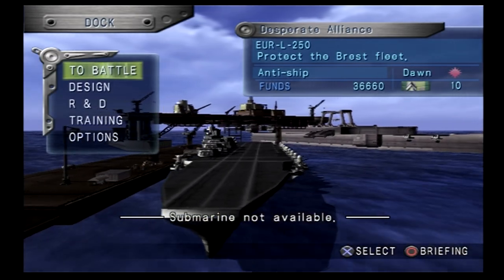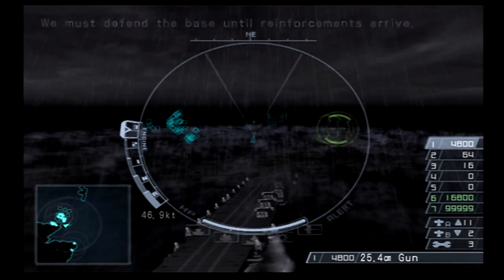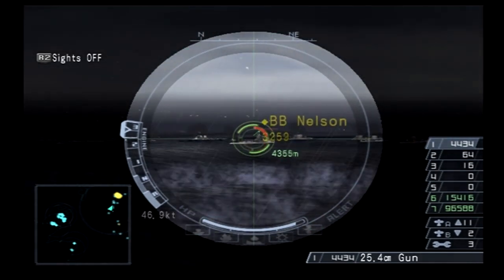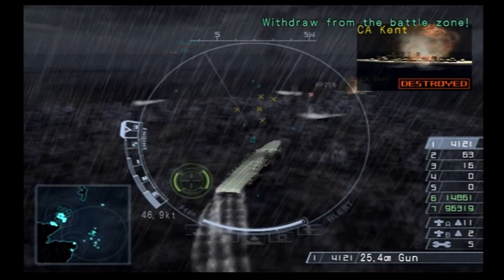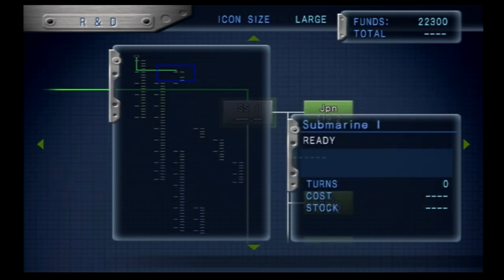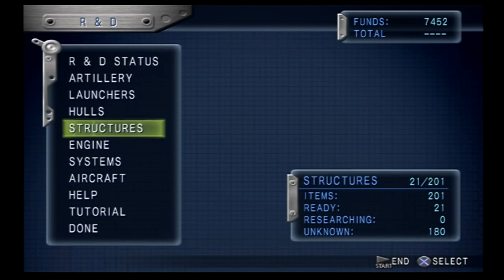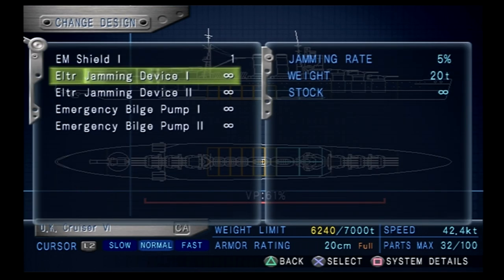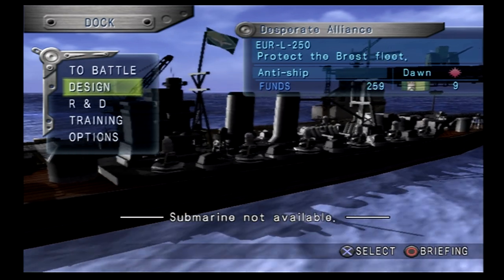[12] Let's COMPLETE Warship Gunner 2 Episode 12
The twelfth episode on our journey to COLLECT ALL THE THINGS in Warship Gunner 2!

I used an ElGato HD 60 S to record this video, as well as the ElGato capture software available once you have connected your ElGato to your PC.

Warship Gunner 2 is the sequel to both Naval Ops: Warship Gunner and Naval Ops: Commander, following the theme of naval combat and design. The game is set in an alternate reality of 1939 based around a fictional country named Wilkia (your country). A military coup forces your king into hiding along with you and anyone else loyal to him. The new leader declares the formation of the Empire of Wilkia and plans to destroy any nation that opposes the Empire. Now called the Wilkian Freedom Force, you must fight alongside a few non-compliant countries to bring an end to the Empire of Wilkia.